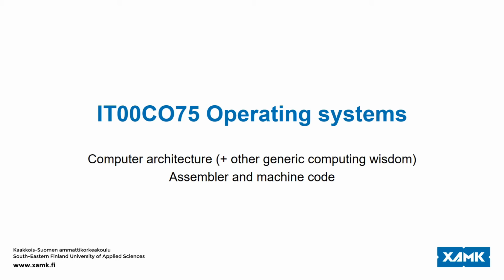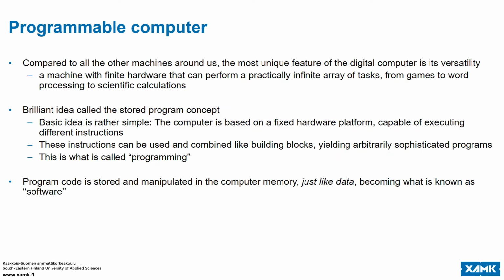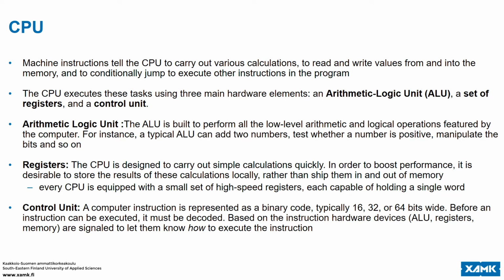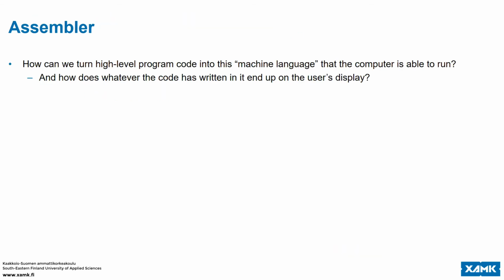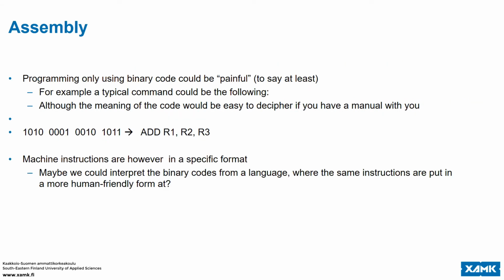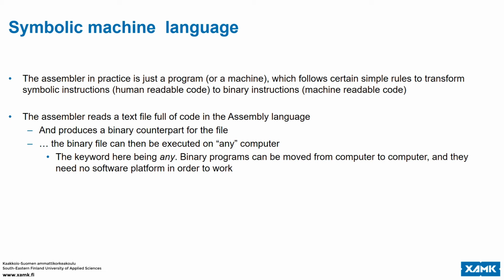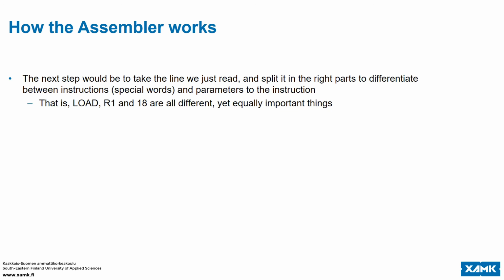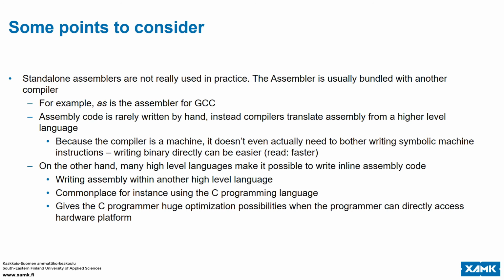02 Computer architecture and assembler (Operating systems 2021 lectures)